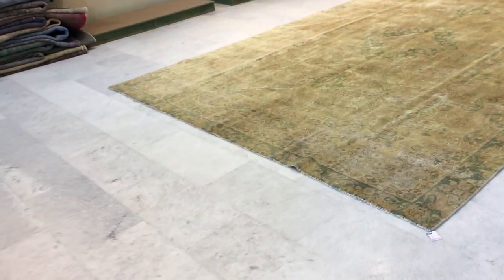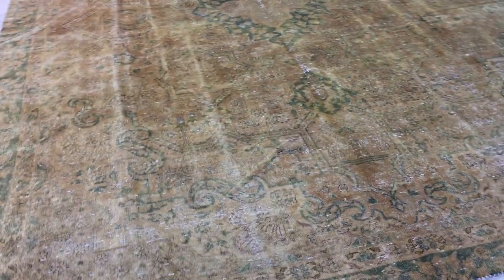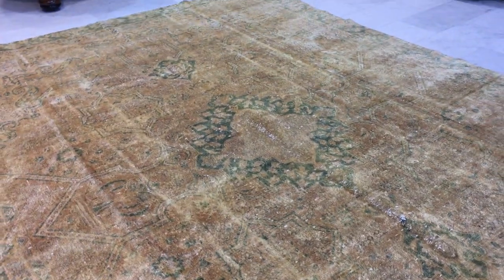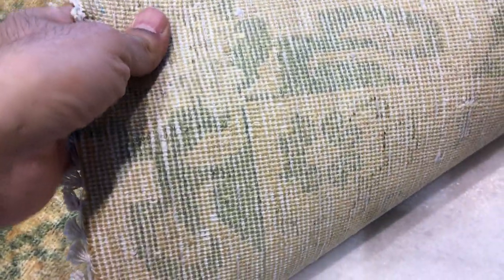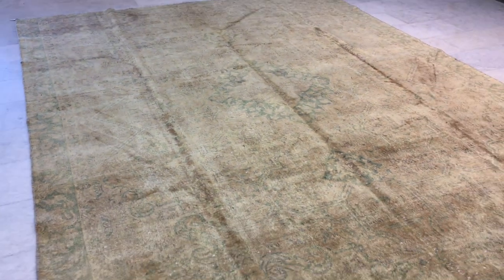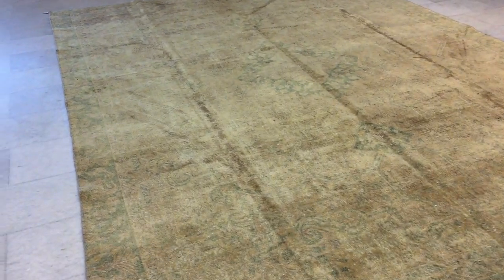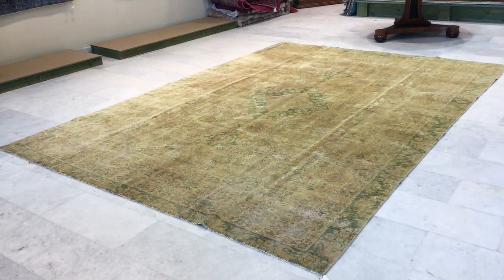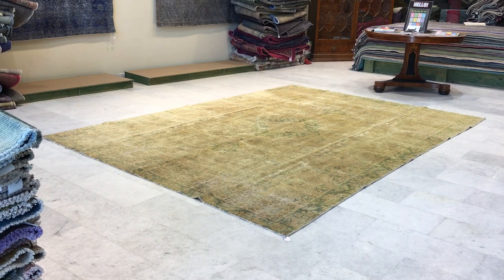vintage teppiche günstig 15092